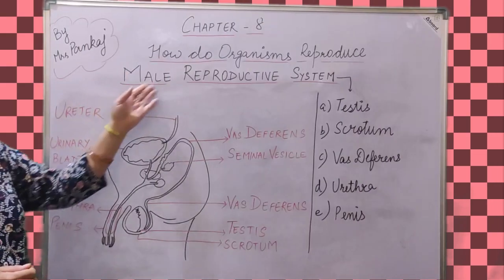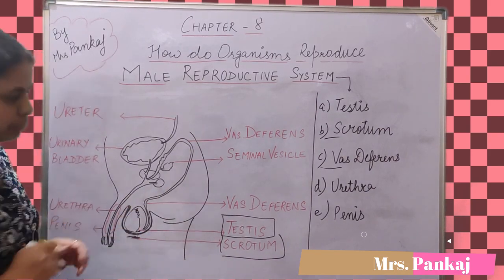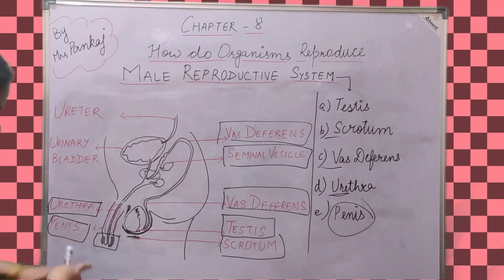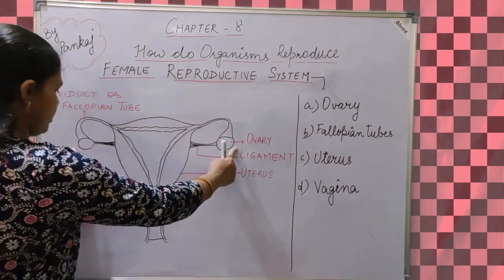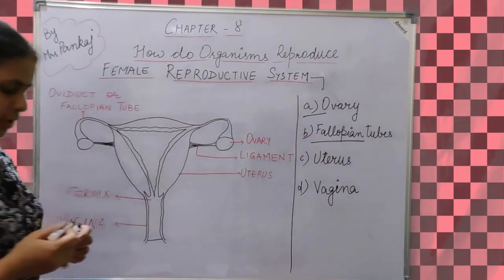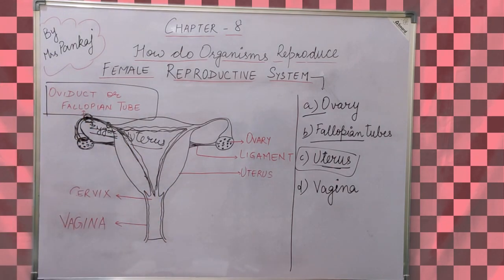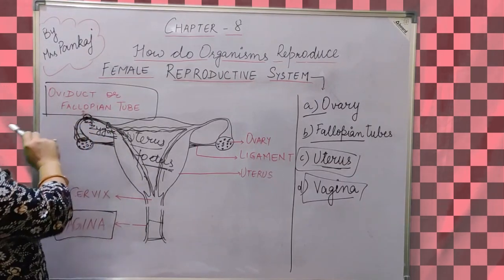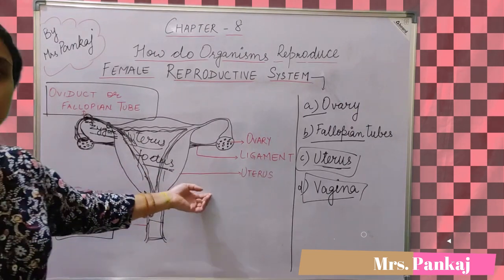Class 10th - Science- Chapter-8 - Male & Female Reproductive Systems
Male Reproductive System, Female Reproductive System, Diagrams and Details